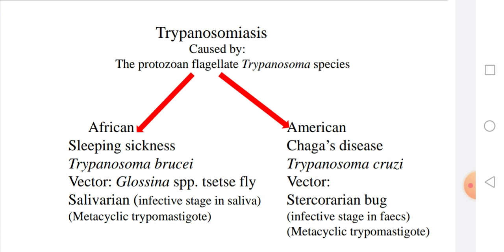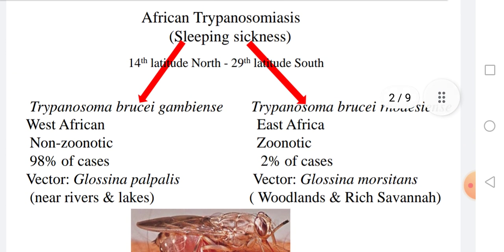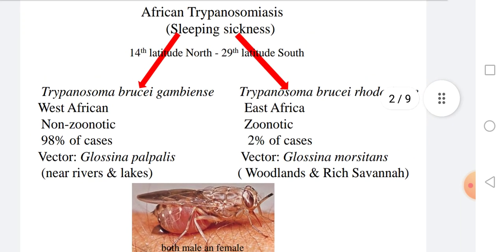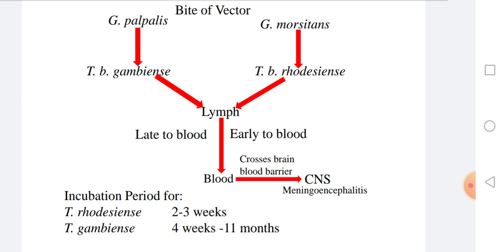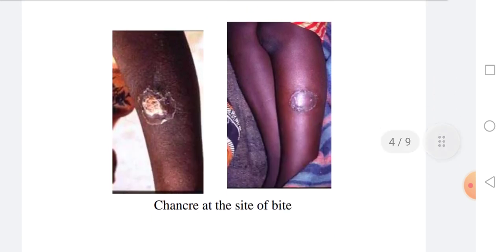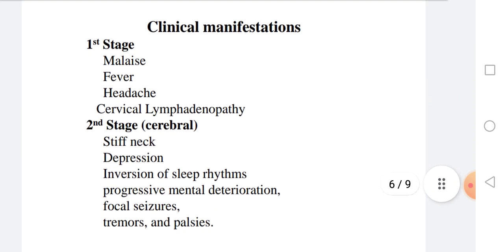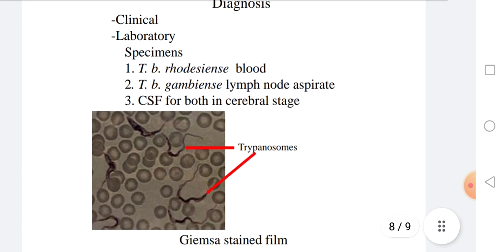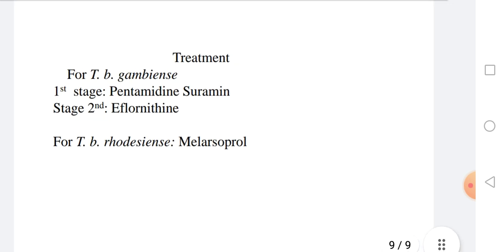Trypanosomiasis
Medical Parasitology/Trypanosomiasis